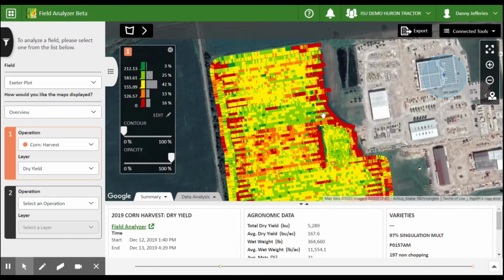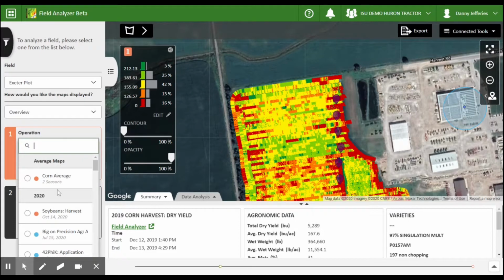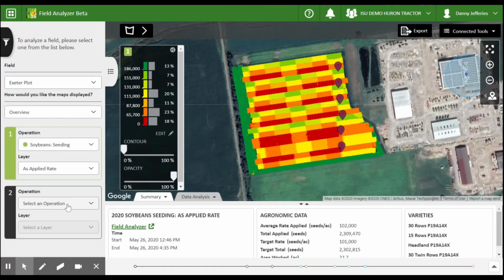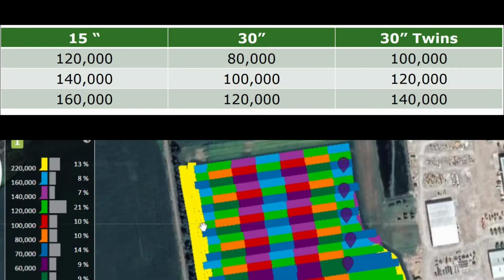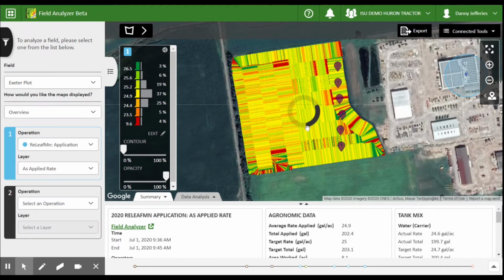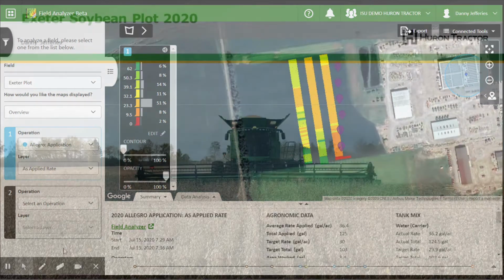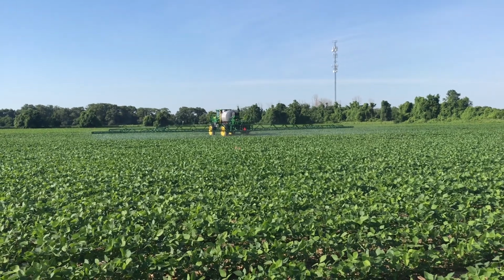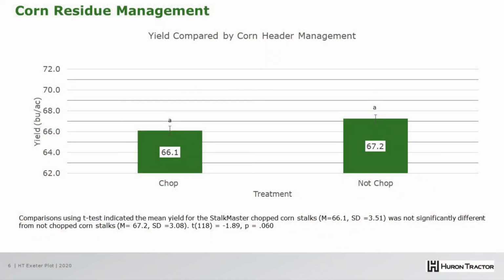2020 Exeter Demo Plot - Summary Tour and Results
This video introduces the demonstrations completed at the Huron Tractor Exeter Soybean demonstration plot. We utilize the Field Analzyer Beta Tool in Operations Center to walk you through the field work completed. Danny Jefferies summarizes the main findings of the 2020 demo plot yield results, relating to Tillage, Row Width, Fungicide, Foliar Fertilizer and Residue Management.